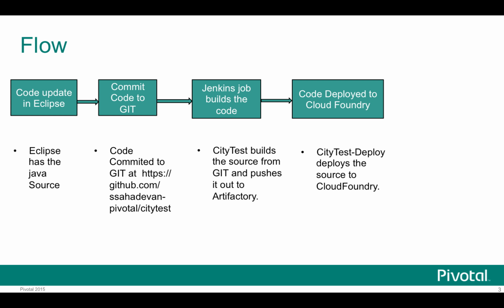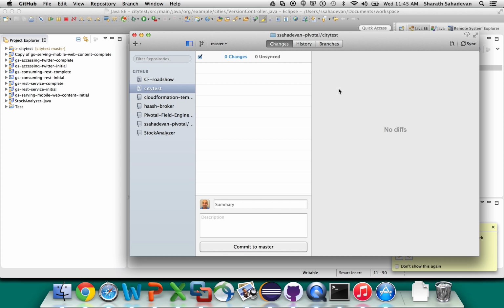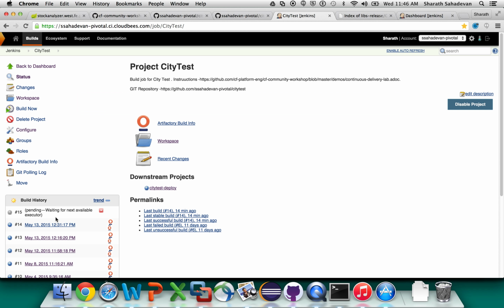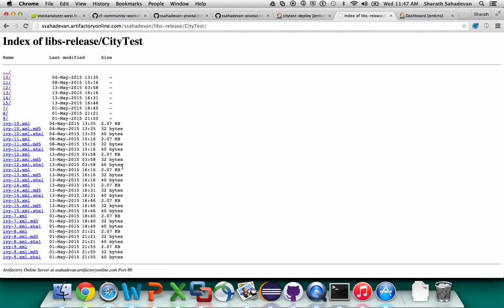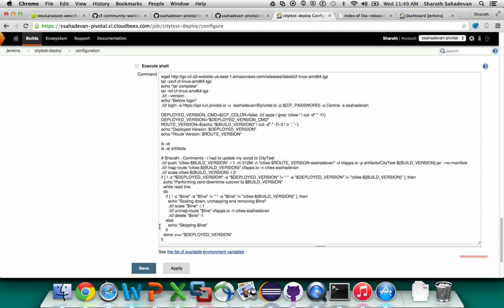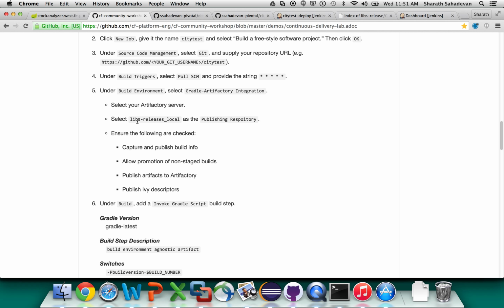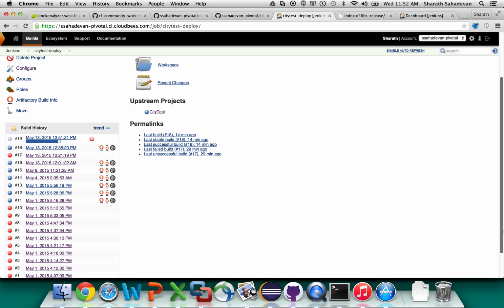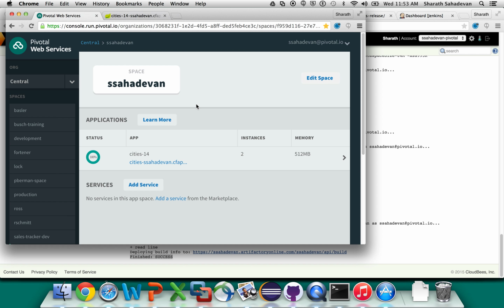Continuous Deployment Demo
Demo of Continuous deployment - Source code change in Eclipse , change is pickedup and deployed to Pivotal Cloud Foundry